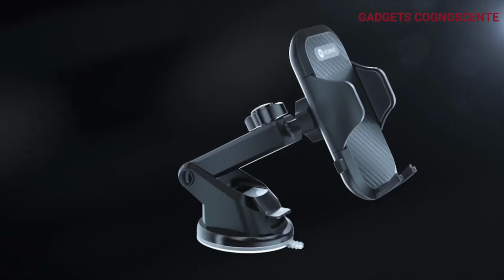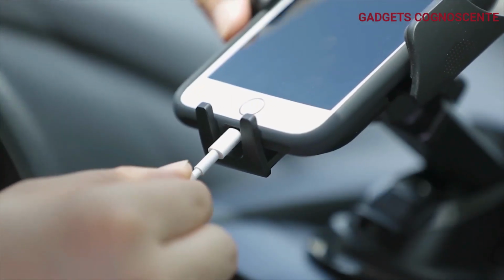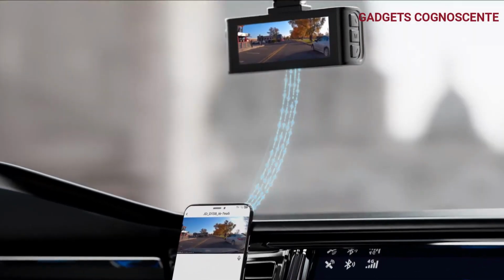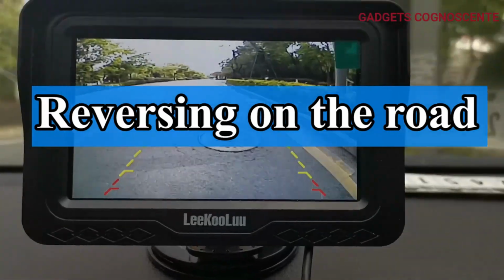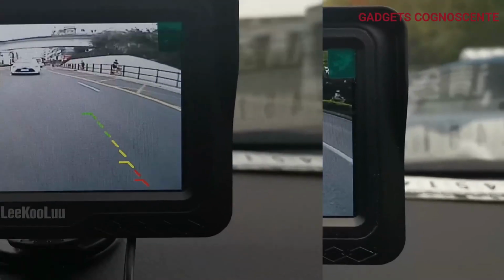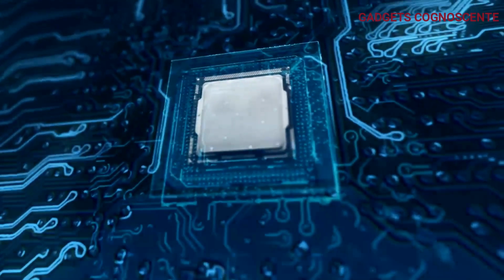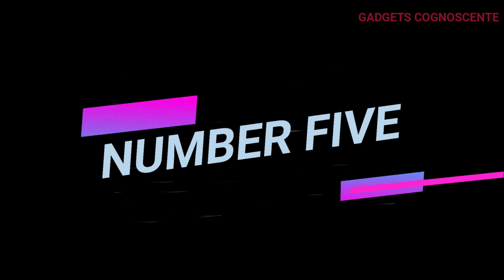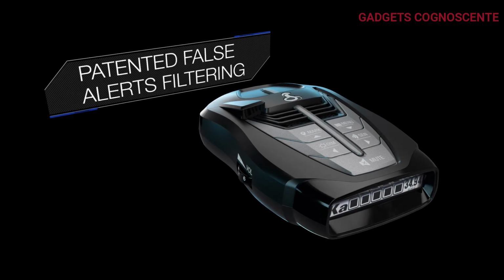5 Must Have Car & Vehicle Electronics Gifts for Auto Enthusiasts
5 Must Have Car & Vehicle Electronics Gifts for Auto Enthusiasts

                                    VICSEED Universal Car Phone Holder

                                             👇🏻👇🏻 Product Link 👇🏻👇🏻

                                 REDTIGER F7N-PLUS Dash Cam

                                          👇🏻👇🏻 Product Link 👇🏻👇🏻

                         LeeKooLuu Backup Camera Monitor Kit

                                        👇🏻👇🏻 Product Link 👇🏻👇🏻

                                  COMSOON Bluetooth 5.0 Receiver

                                          👇🏻👇🏻 Product Link 👇🏻👇🏻

                     Cobra RAD 480i Laser Radar Detector

                                        👇🏻👇🏻 Product Link 👇🏻👇🏻

If you own any of the content in our video and you don't want it to appear in our channel, please notify us via private message or email.